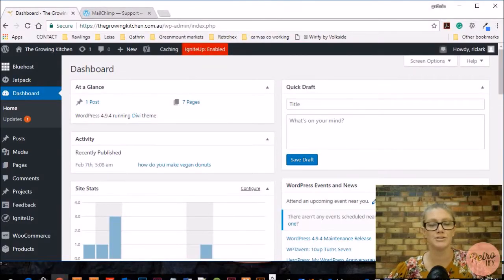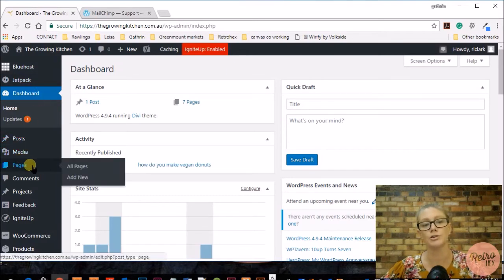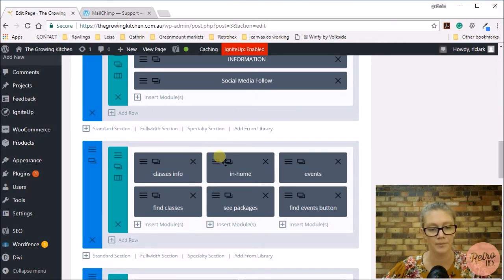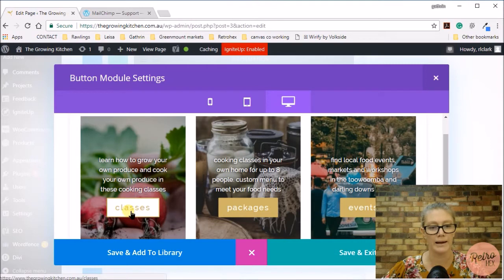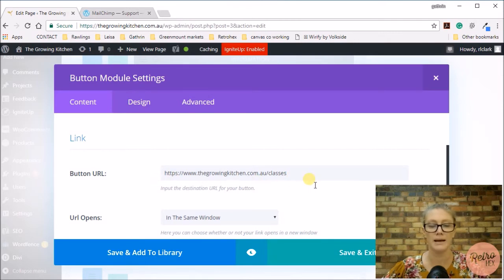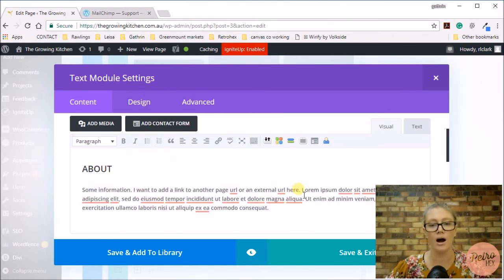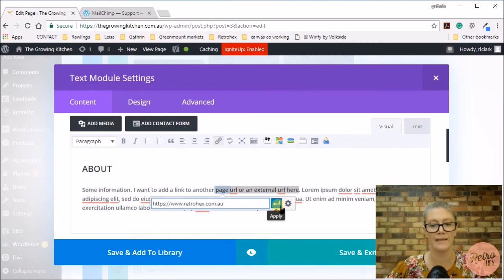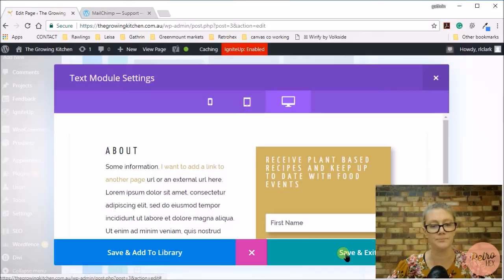How to add link with buttons and in text WordPress and Divi Theme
On your website, you will want to add lots of links to send people to other pages on your site of you external websites. Find out how to add links in this video

This video is from 2018 so a lot of changes have been made since then. If you need more help we could do some one of one training or you could get me to build your Divi site for you.